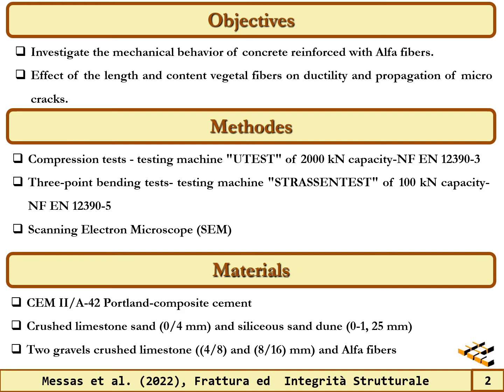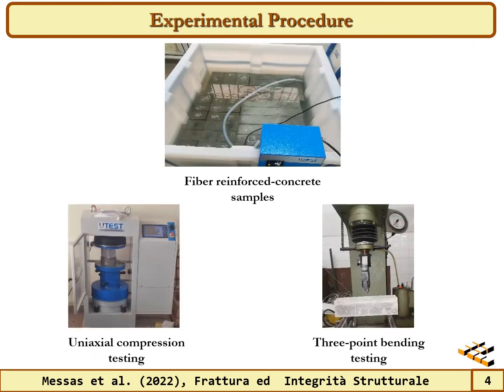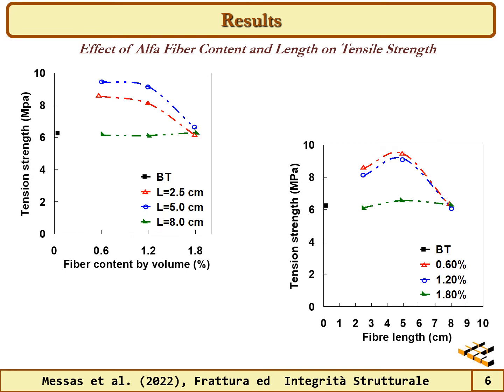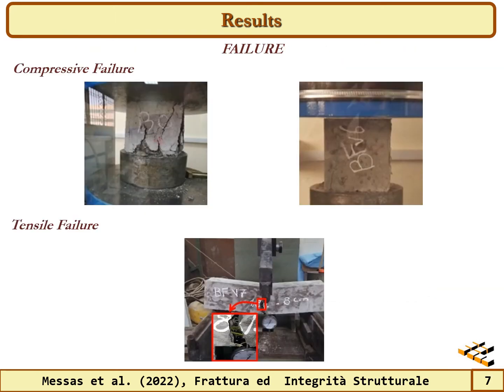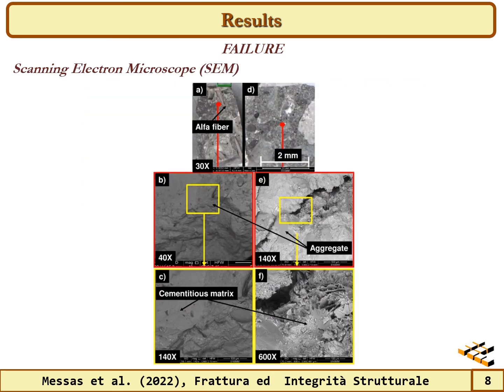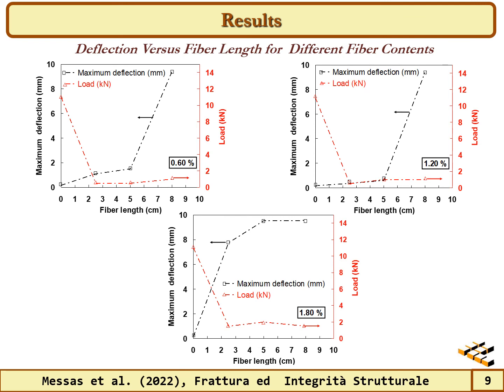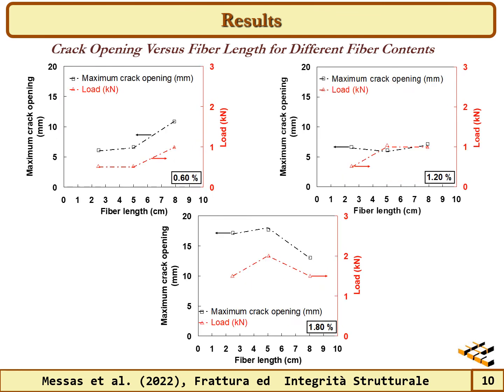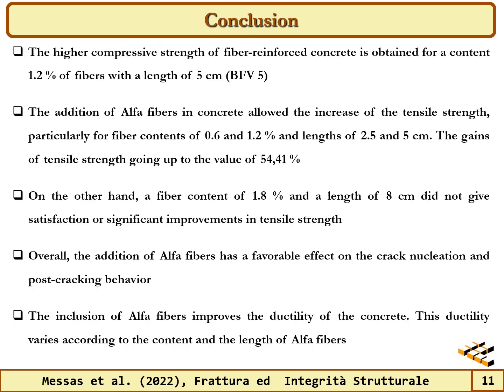Experimental investigation on the mechanical behavior of concrete reinforced with Alfa fibers